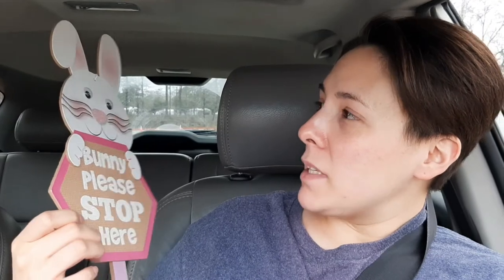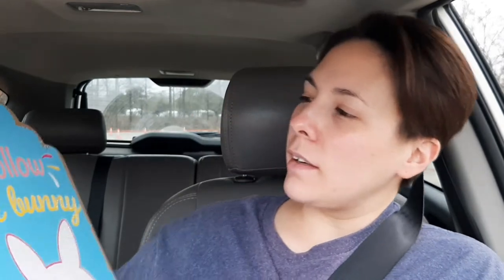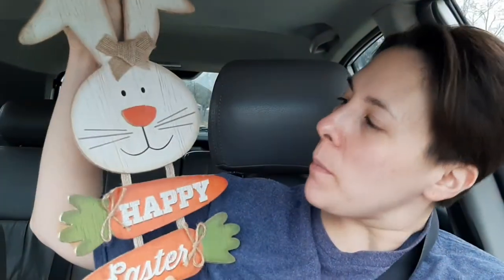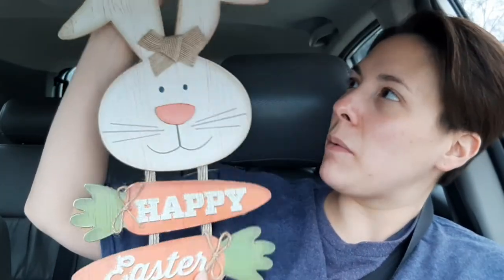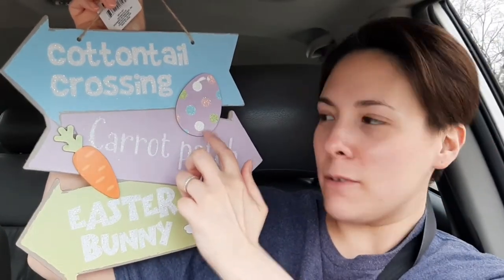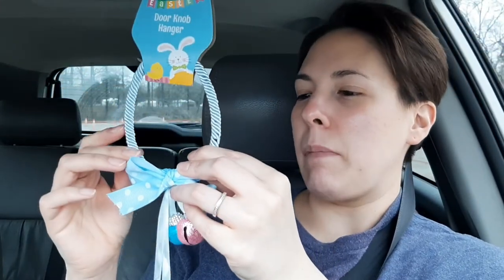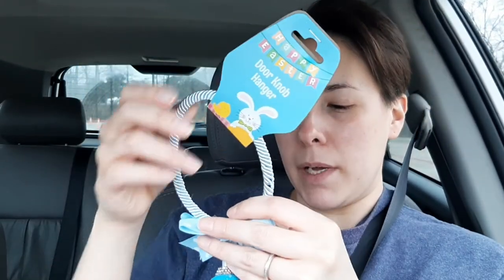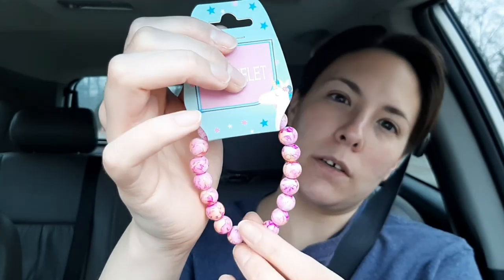ASMR | Dollar Tree Haul ~ New Easter Decor ~ 3-2-2021 (soft spoken)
This is just a video of some of the things I picked up at Dollar Tree. It's not a  huge haul but wanted to show you anyway. I hope you enjoy it!